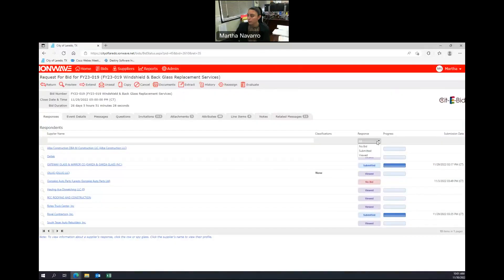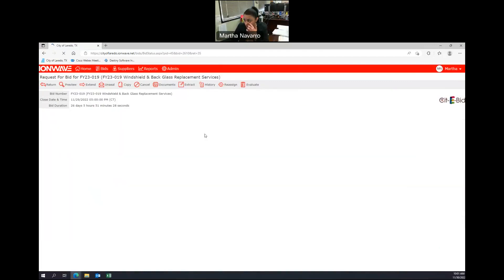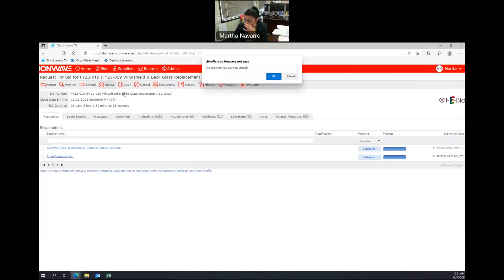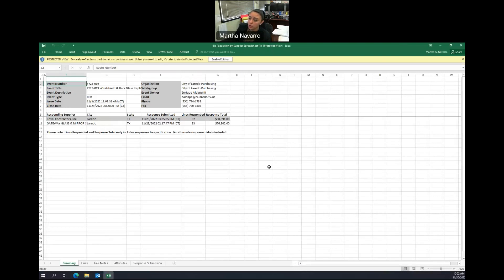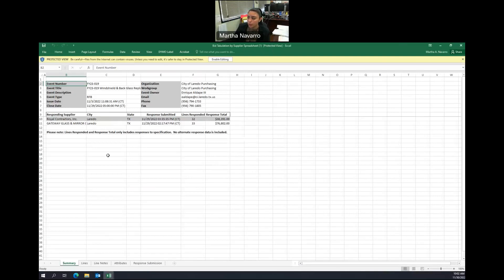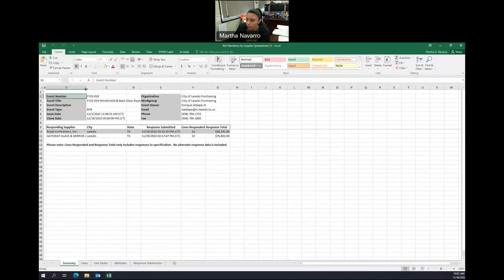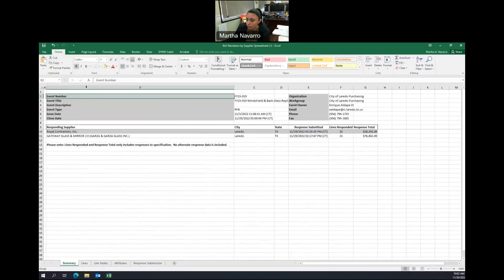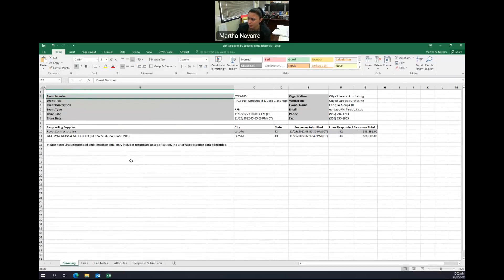11-30-22 FY23-019 Windshield & Back Glass Replacement Services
11-30-22 FY23-019 Windshield & Back Glass Replacement Services